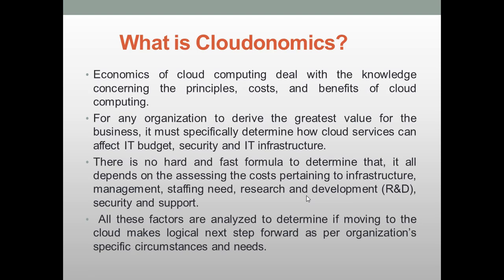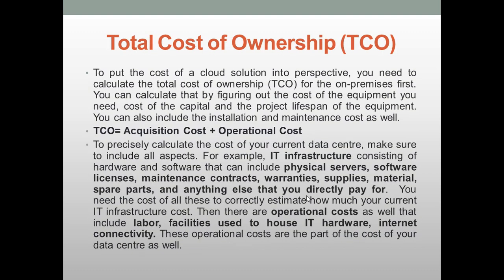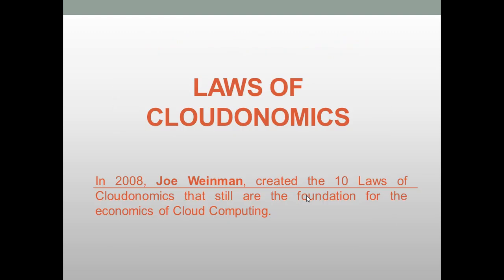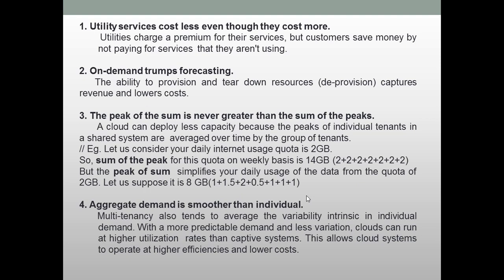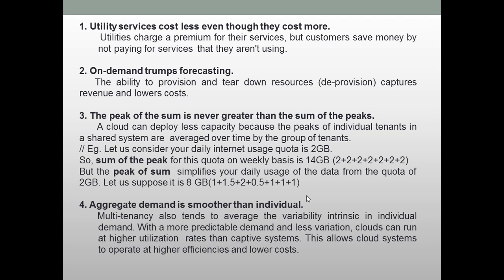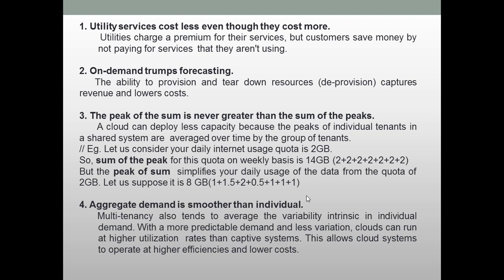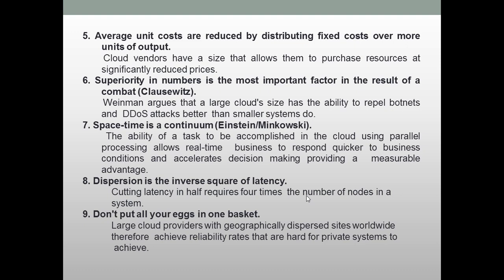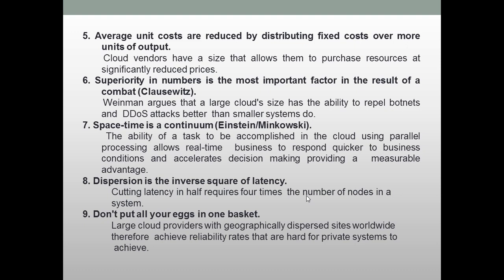Cloud Computing: Cloudonomics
Cloudonomics is very important concept to be understood in Cloud Computing. I tried to make the students learn it in a simplified manner. The laws of cloudonomics are explained with simple real life examples